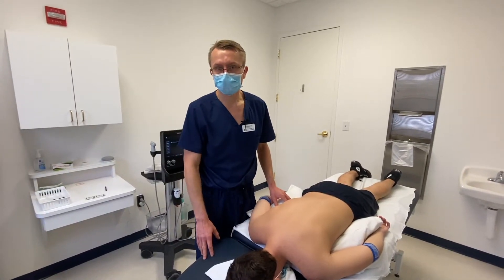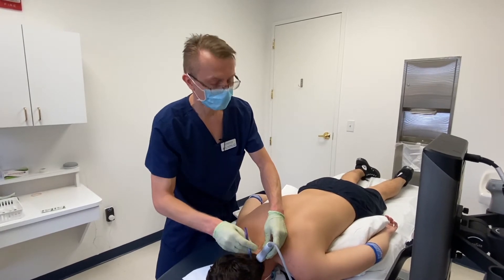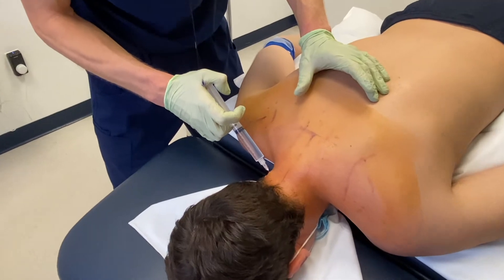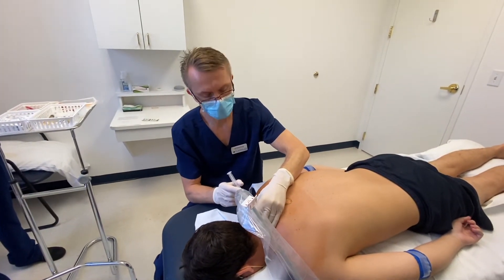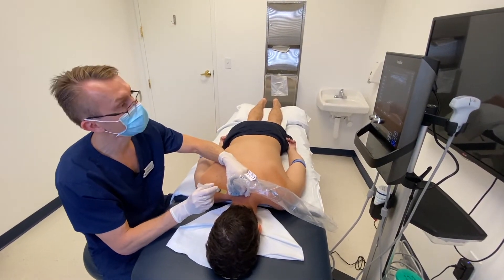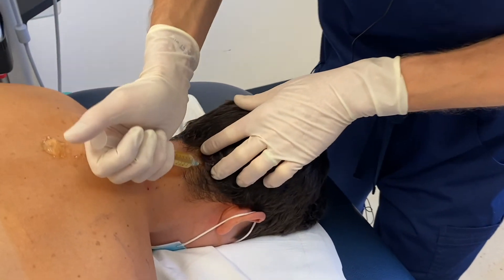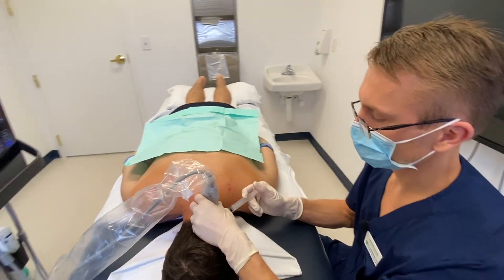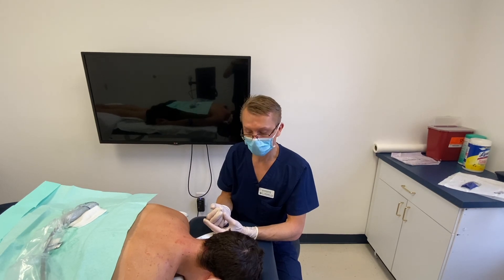Prolotherapy & PRP Injections for Neck Pain & Instability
Dr. Sebastian shows how chronic neck pain, headaches and cervical instability can be treated with Prolotherapy and PRP (platelet rich plasma) injections. Dr. Sebastian is a spine specialist in Estero, Southwest FL.